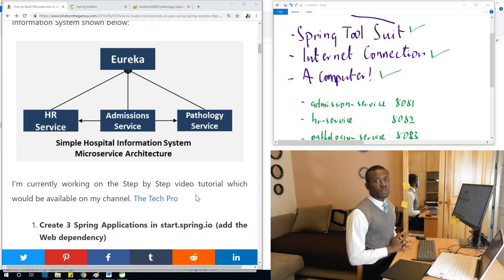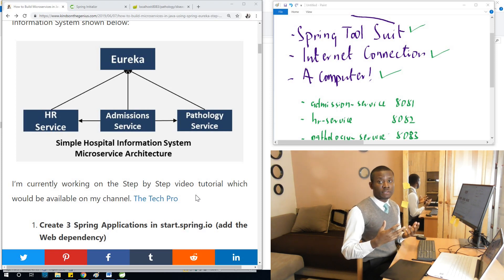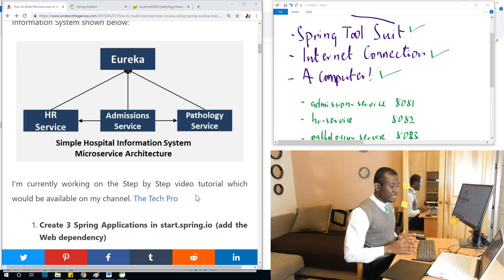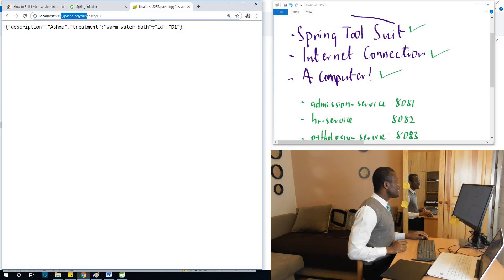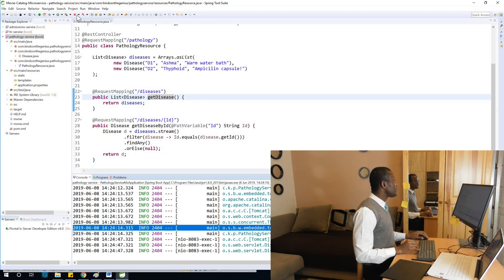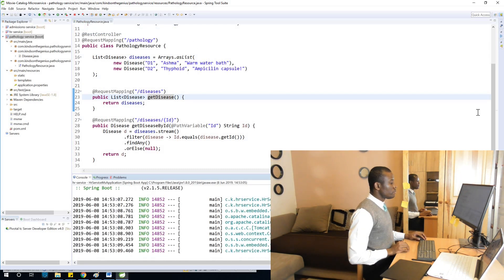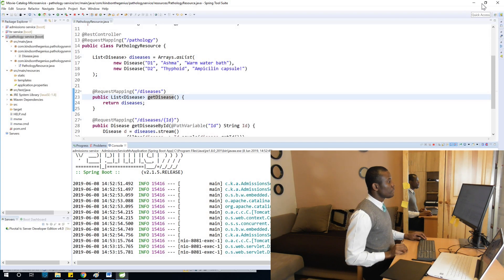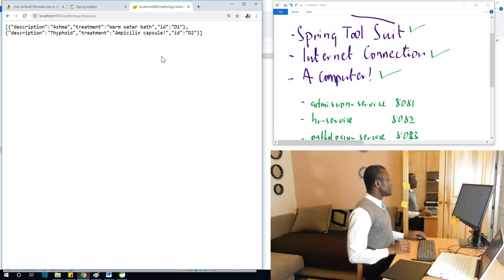11 - Test the Three Services